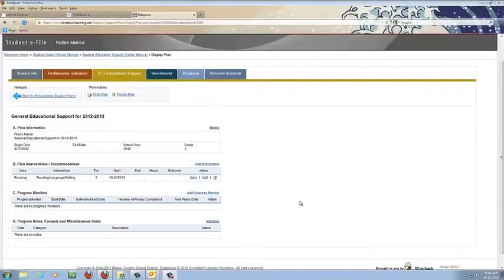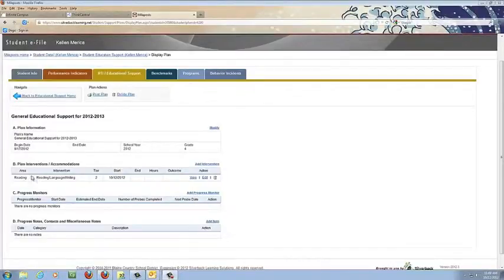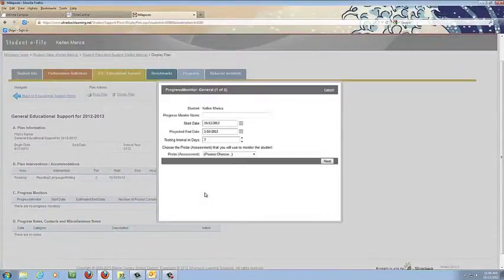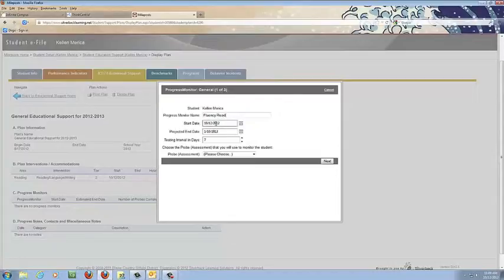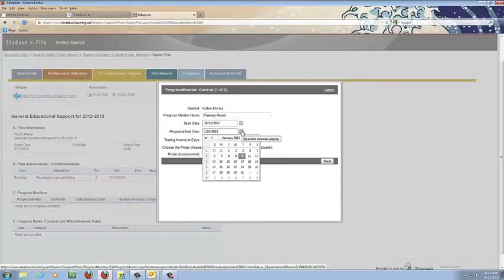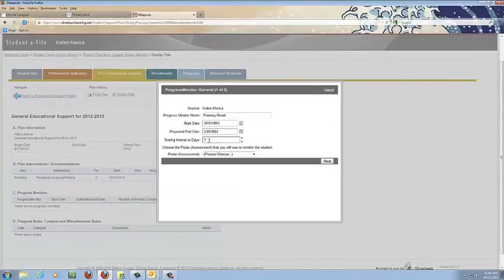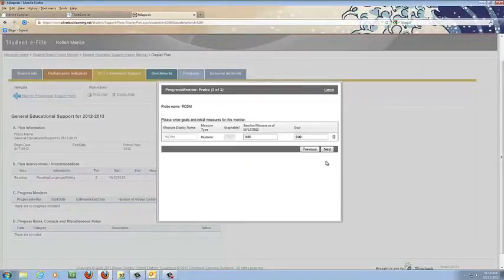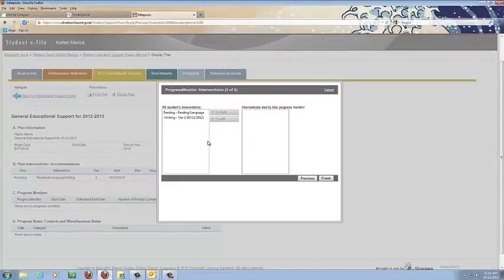MP Progress Monitor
Progress Monitor